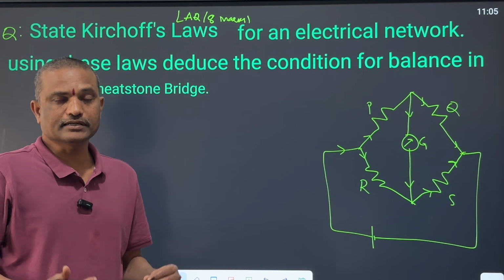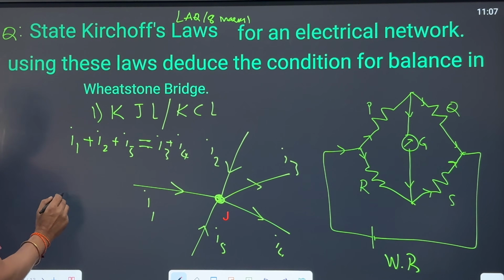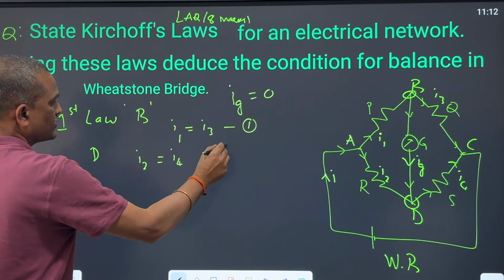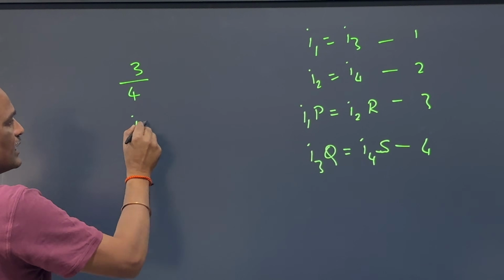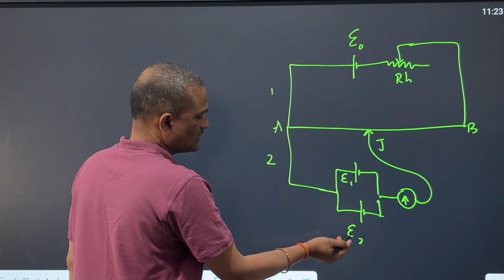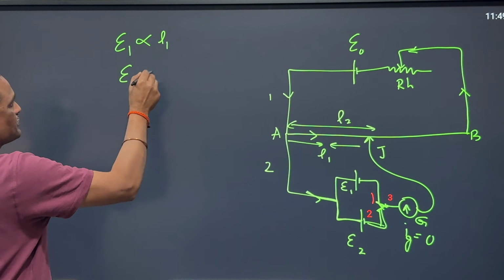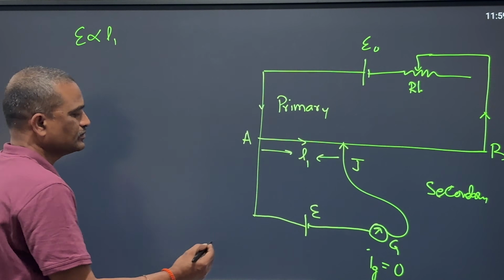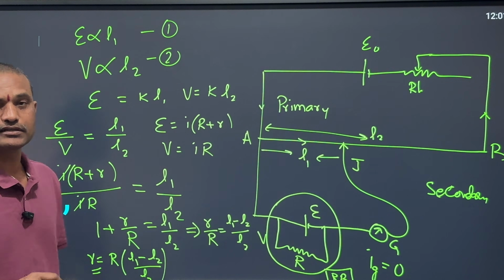Senior Inter Marks Scorer - 1, IMP LAQ’s - Current Electricity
In this video we discuss 3 important Long Answer Questions of Current Electricity. One question is a guaranteed in IPE